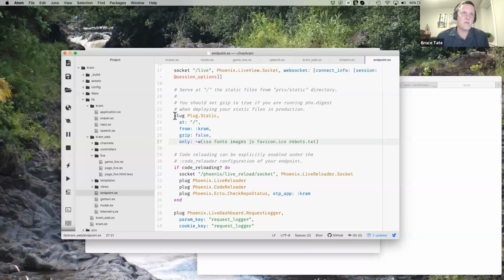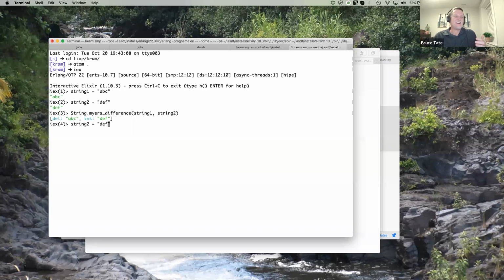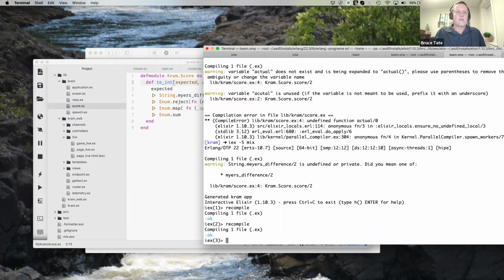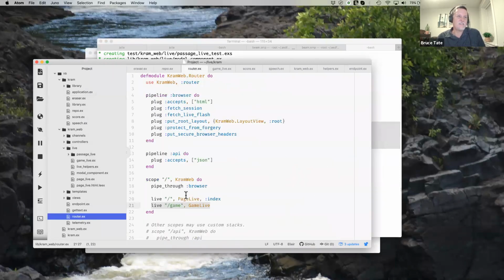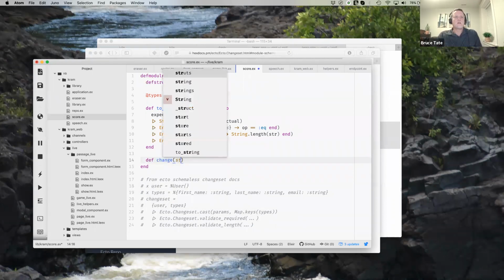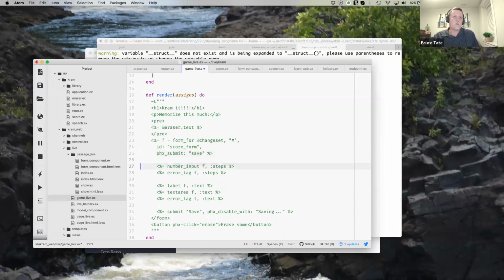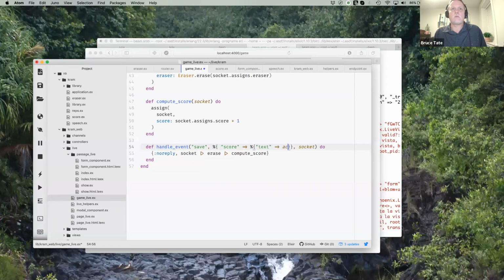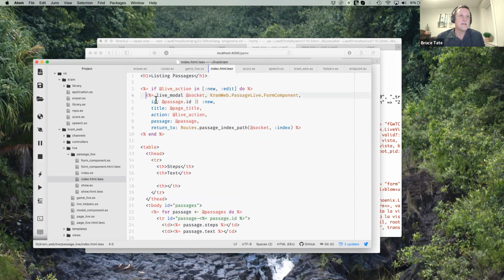Bruce Tate - Live Coding with LiveView Part 3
Bruce Tate, founder of grox.io, wraps up part 3 of LIVE LiveView coding.